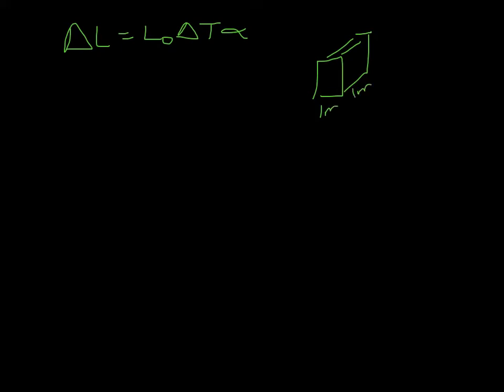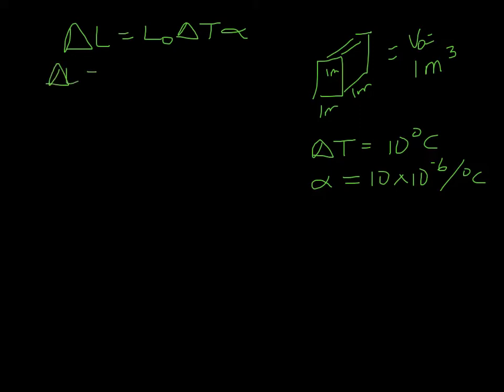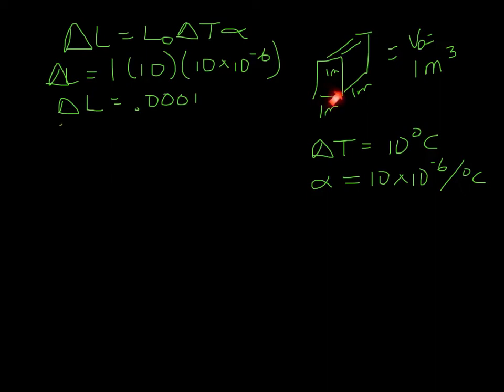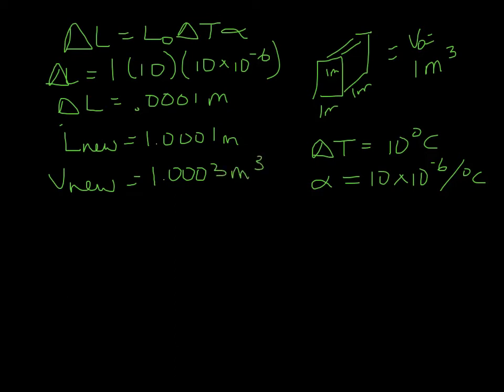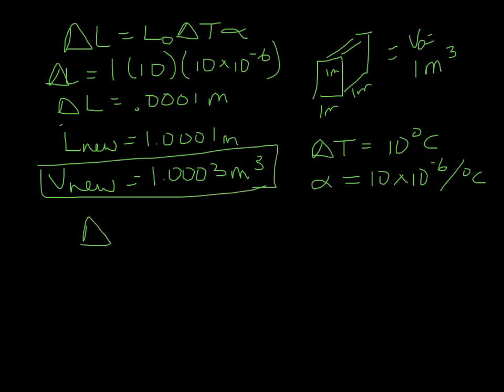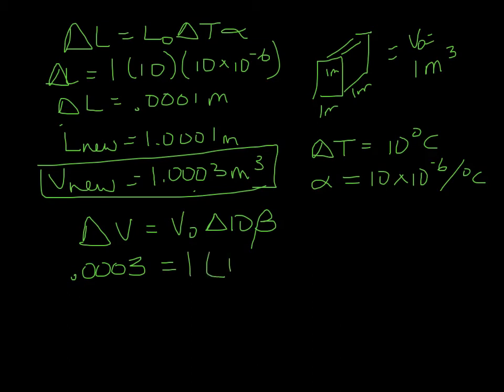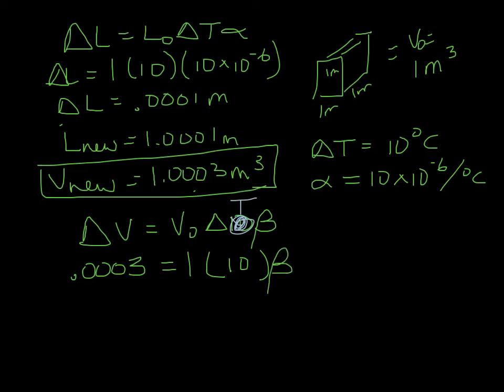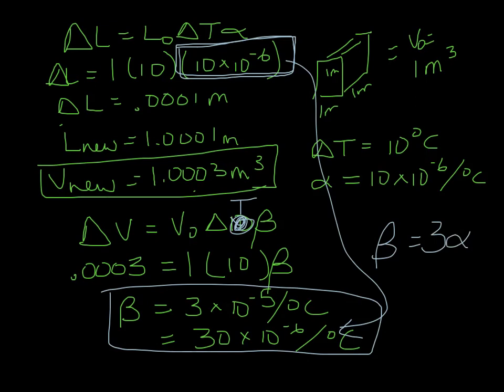Alpha beta problem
How to get from the coefficient of Linear expansion to the coefficient of Volumetric expansion.